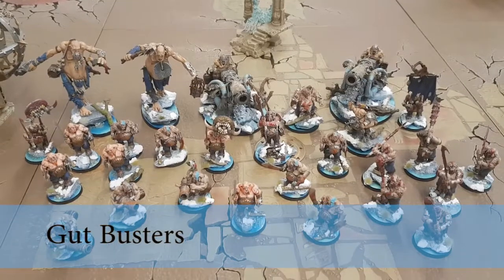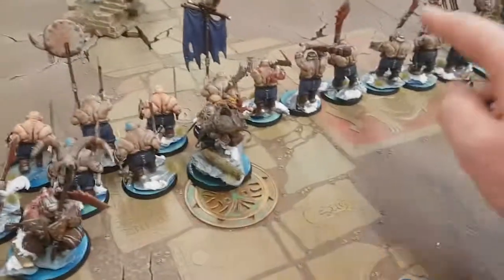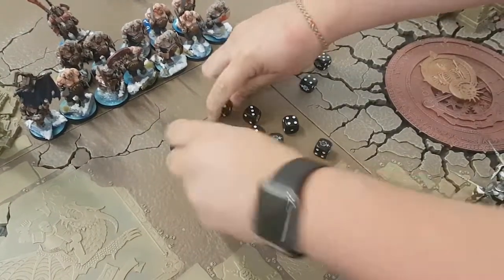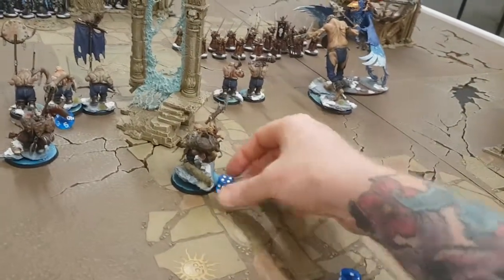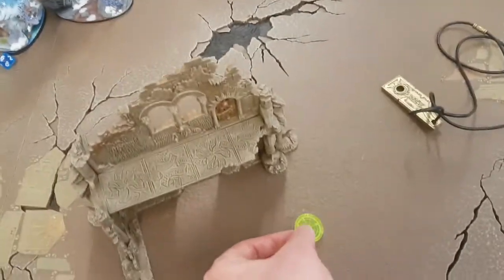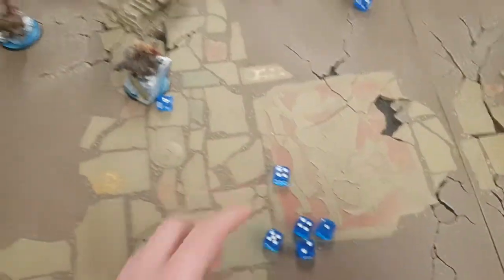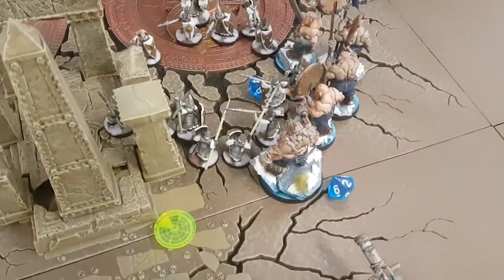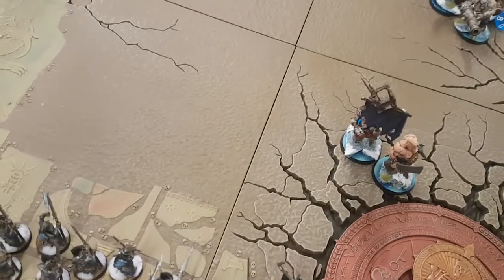Warhammer Age of Sigmar Battle Report Gut Busters Destruction Vs High Elves Wanderers Darkling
Welcome to this Warhammer age of Sigmar Battle Report between Harry and Dan

This game was filmed at The Artisans Dungeon

Armies : Gut Busters Destruction Vs High Elves Darkling Wanderers
Points : 2000
Mission : Starstrike